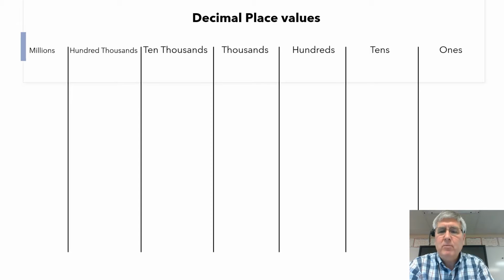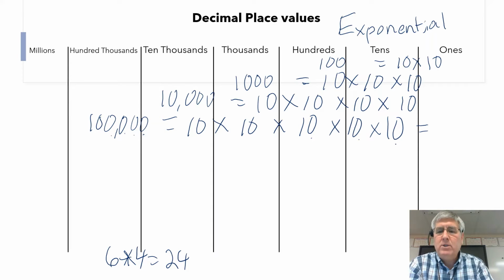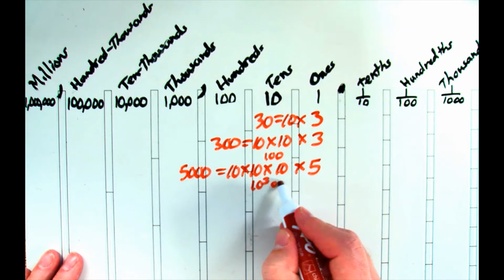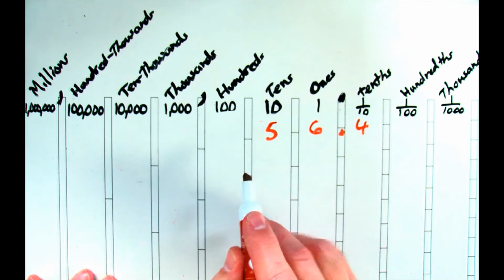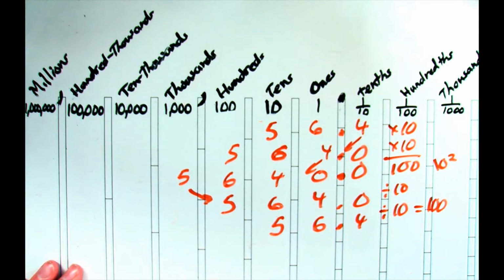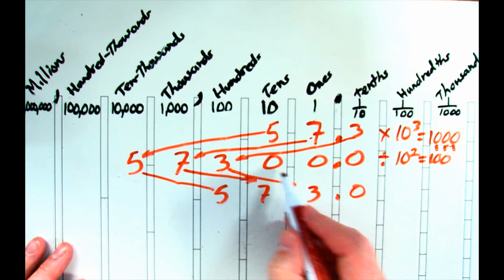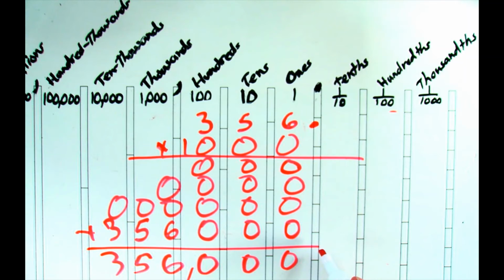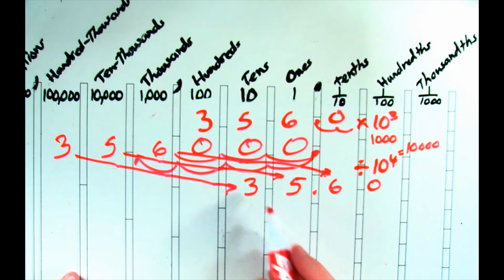Basic Place Value Powers Of 10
Working with powers of ten to multiply and divide numbers. Using exponential notation with 10 as the base.